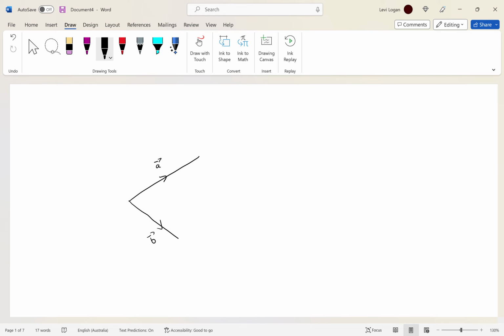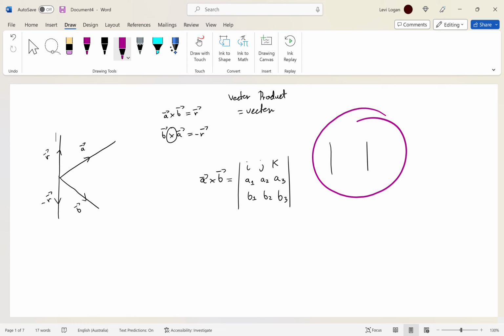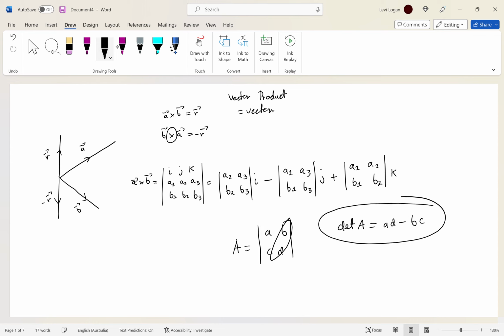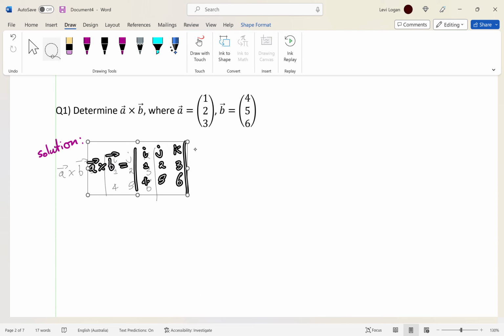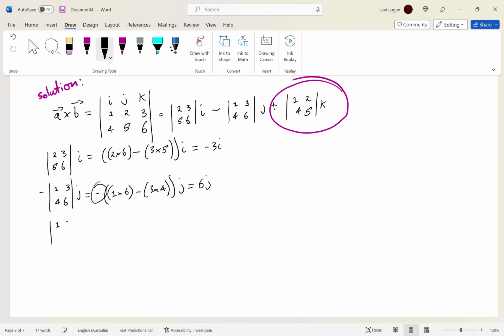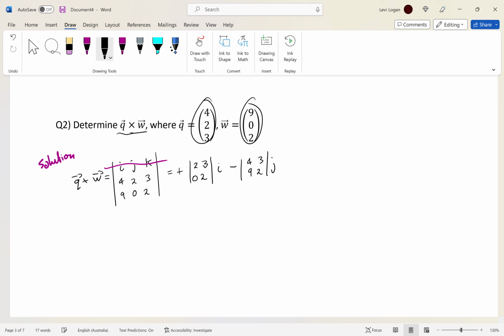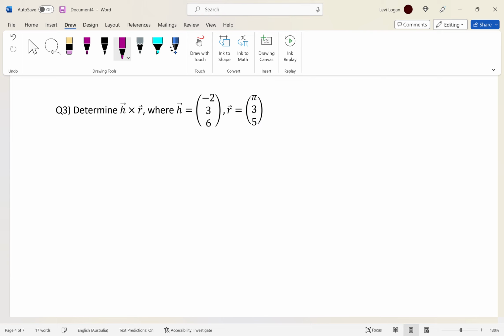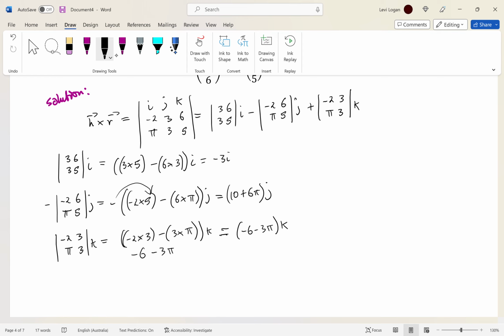Linear Algebra: Vector Cross product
In this video I show how to calculate the vector product or otherwise known as the vector cross product.